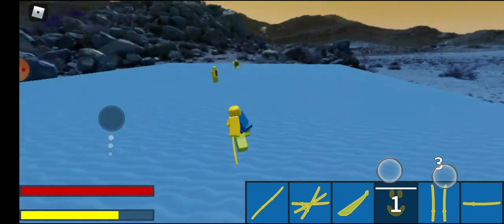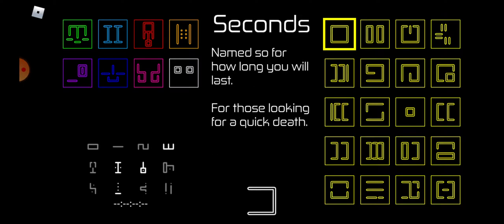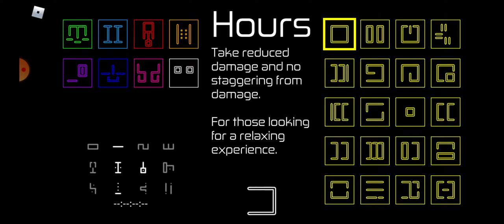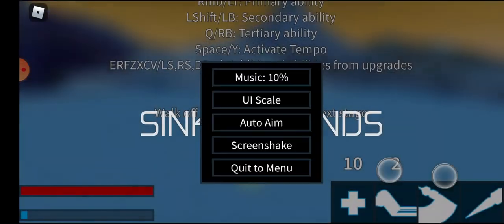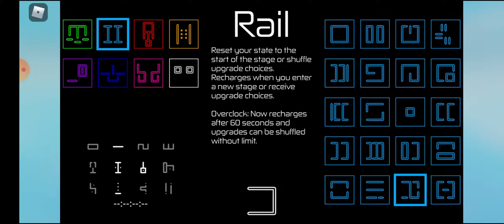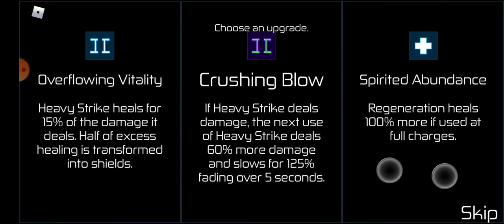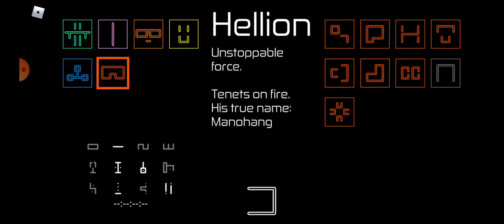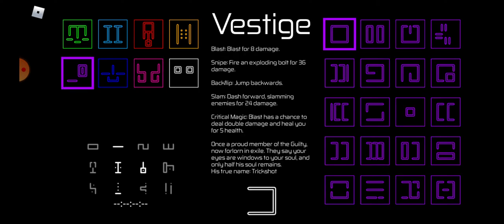a shorter vid on how to get drifter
yeah there was some confusion on the other one so here's a new one